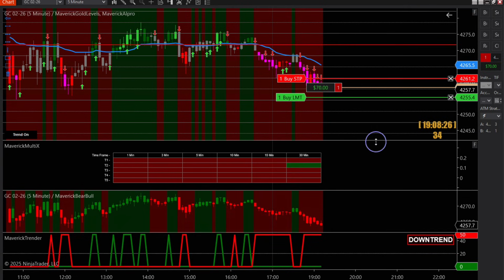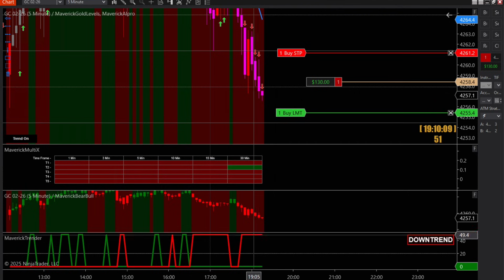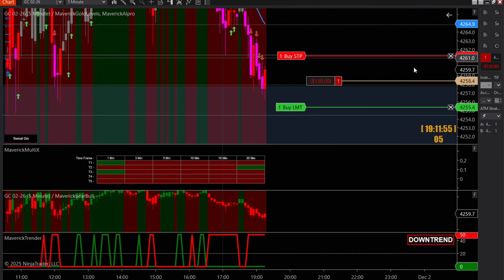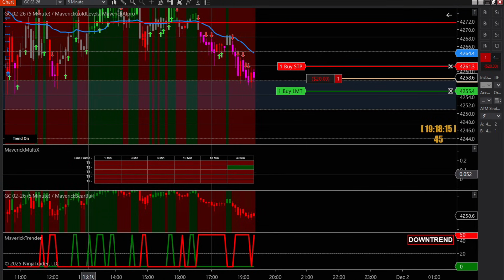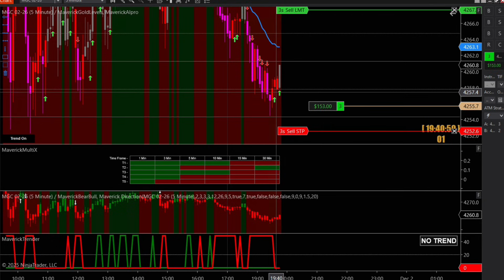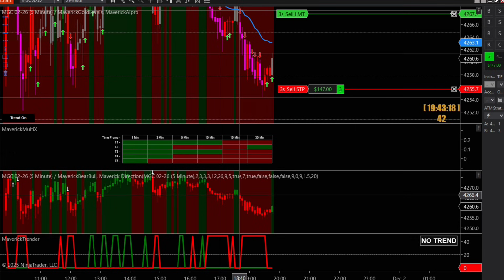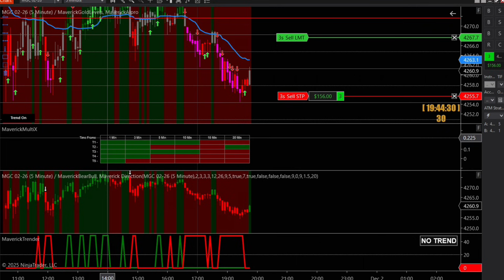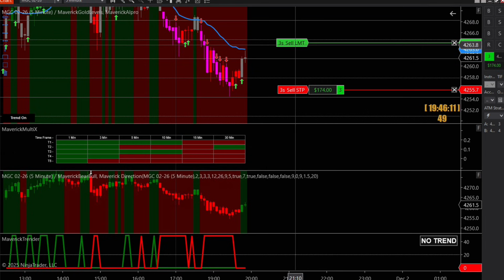Day Trading At Night Using My Favorite Indicators! Available On TradingView and NinjaTrader!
🔥💰 BLACK FRIDAY SALE IS LIVE!  PLUS OVER $3,600 IN FREE GAME CHANGING INDICATORS! 💰🔥

👉  GO TO: MaverickIndicators.com

Trading futures and using indicators carries substantial risk.
The vast majority of traders lose money.
Trading is highly speculative and should only be done with capital you can afford to lose. We strongly recommend testing all strategies and tools in a simulated environment before trading live. We also recommend only using on simulated accounts.